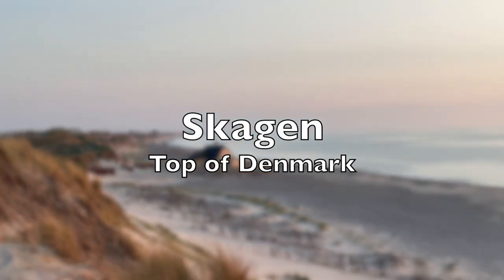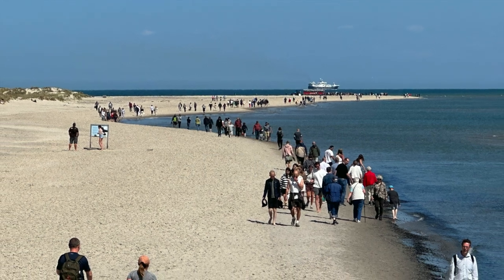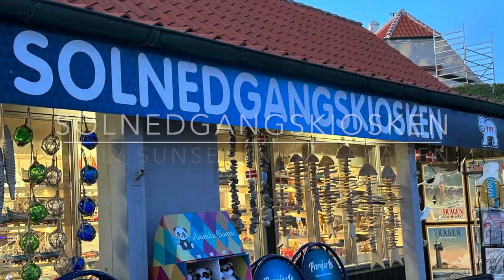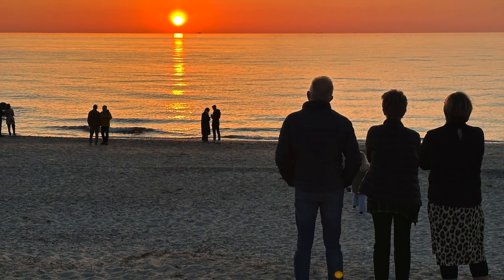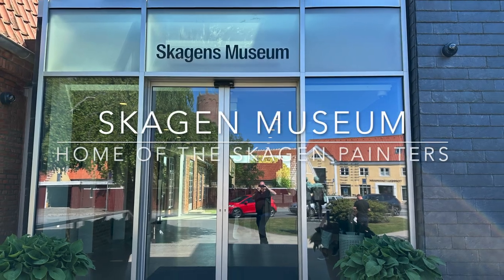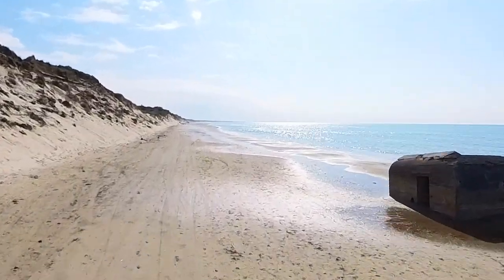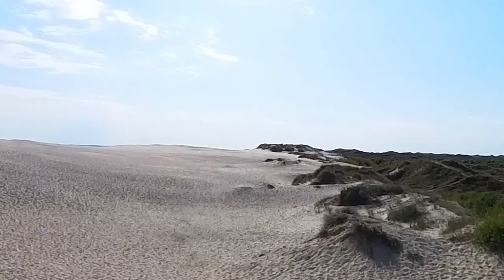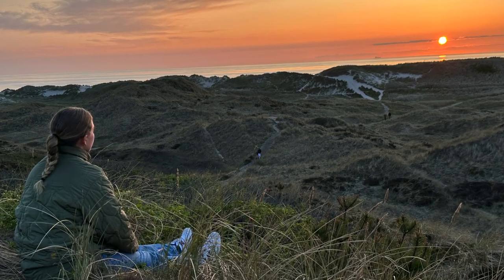Highlights of Skagen Denmark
Skagen, Denmark, offers a range of highlights that make it a remarkable destination. Some notable highlights include:

Skagen Museum: Showcasing the works of the renowned Skagen Painters, the museum celebrates the town's rich artistic heritage.

Grenen: The iconic northernmost point of Denmark, where the North Sea and the Baltic Sea meet, providing a unique natural spectacle.

Råbjerg Mile: The largest migrating sand dune in Northern Europe, offering stunning views and a chance to experience the dynamic nature of the dunes.

Den Tilsandede Kirke (The Buried Church): A historic church partially buried by shifting sands, symbolizing the ever-changing landscape of Skagen.

Kandestederne Beach: A pristine coastal gem known for its white sand, dunes, and captivating natural beauty.